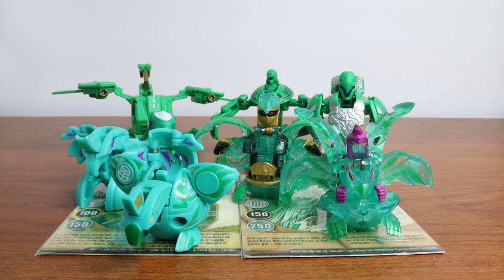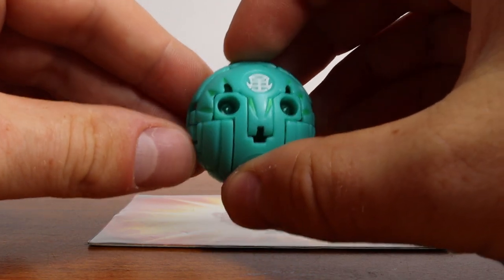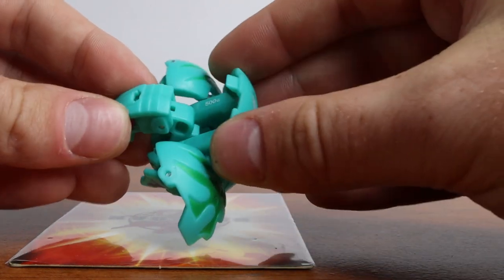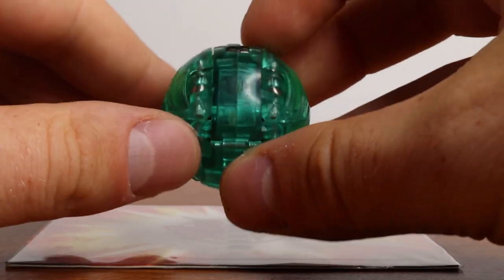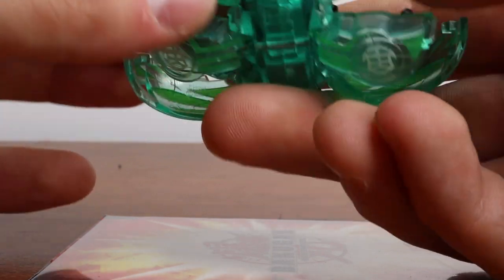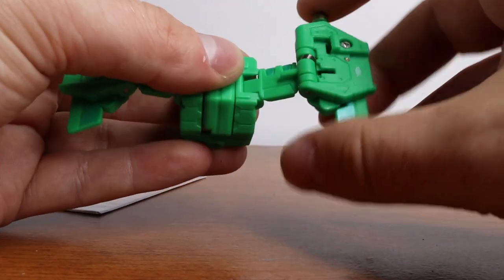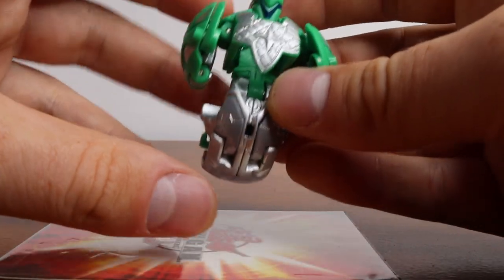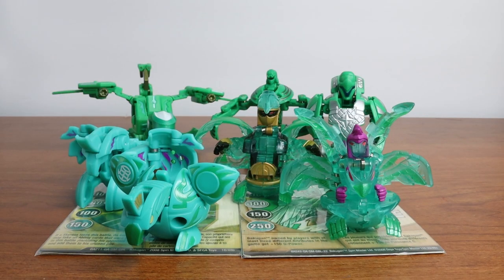All of Shun's Guardian Bakugan!!! (Legacy Series: Seasons 1-4)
Here is an in-depth review of Shun's Guardian Bakugan from the legacy series of the show!

Credit!!

0:00 Intro
1:03 Skyress
4:22 Storm Skyress
8:39 Ingram
11:42 Master Ingram
15:51 Hawktor
19:22 Taylean
23:03 Jaakor
26:29 Outro